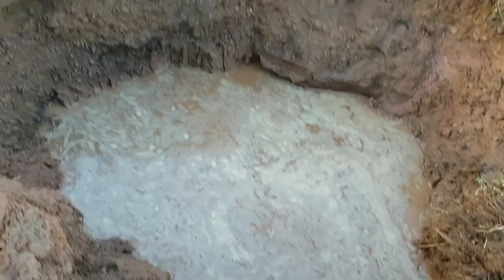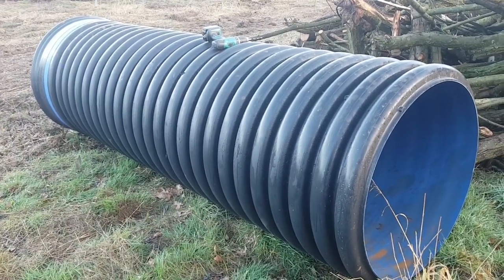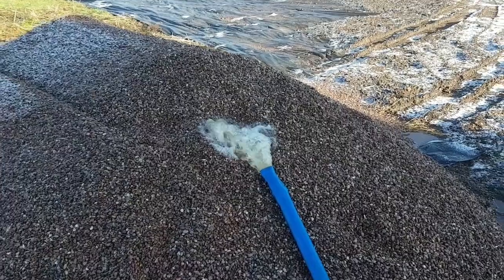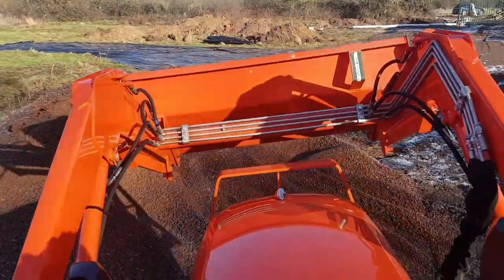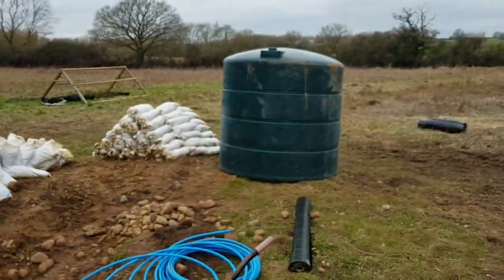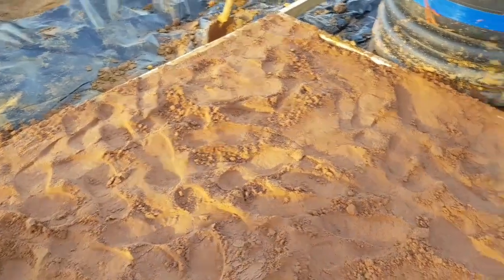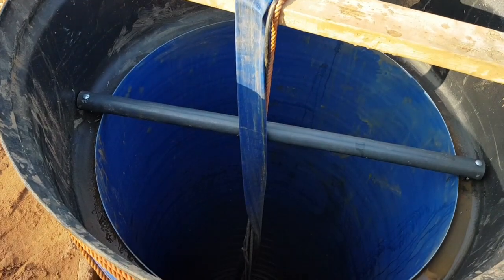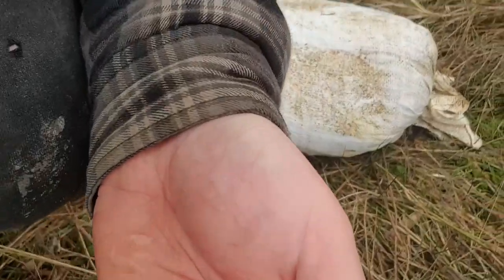Off Grid Water Supply. The Shallow Well Build/Digging!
A video of the steps we took whilst digging our shallow well for off grid Water. A shallow well is an easy and cost effective way of getting a good off grid water supply on your farm or homestead if you have water within a few metres of the surface. Unless you have heavy machines it's a major task to dig a shallow well, it was a good job we had one to dig the whole and we only had to fill it back in around the pipe to create our shallow well!